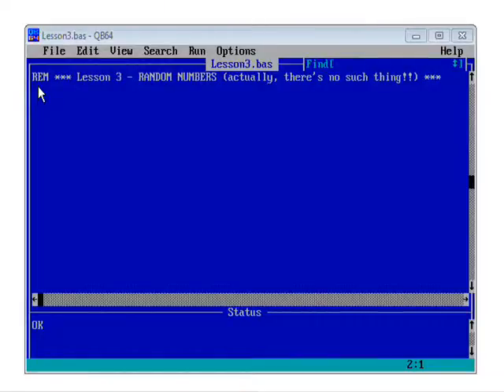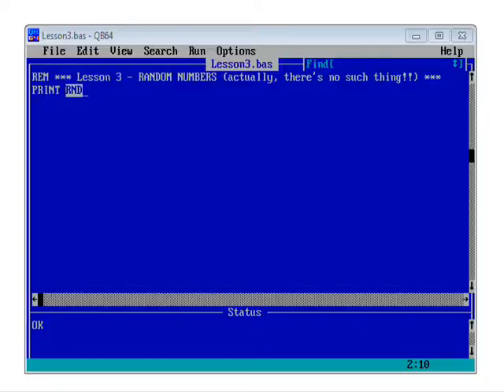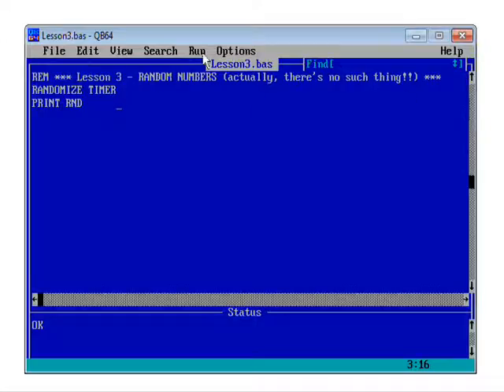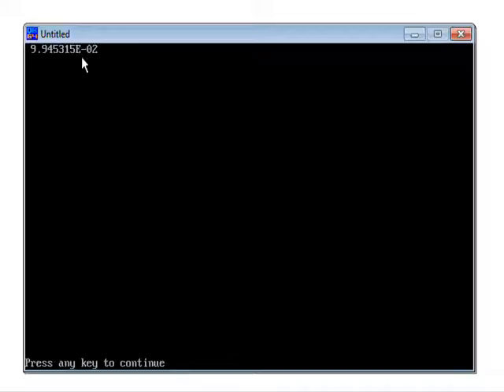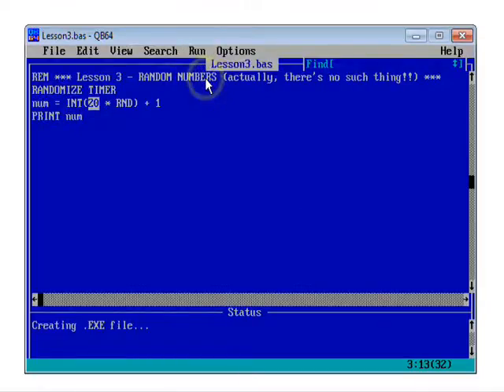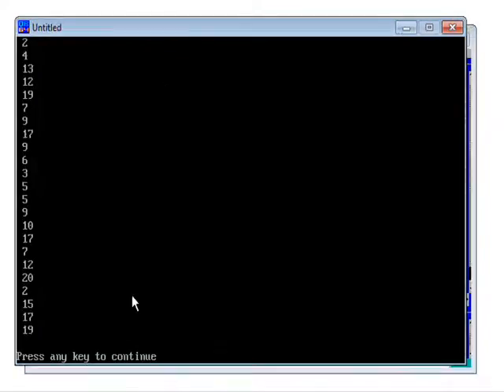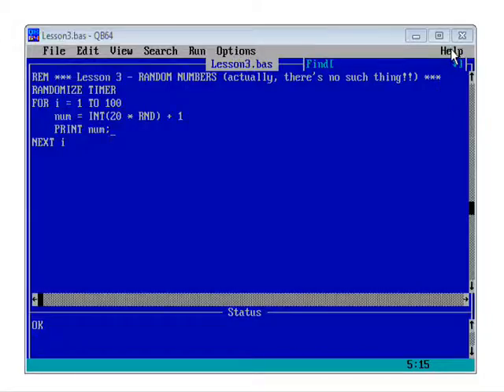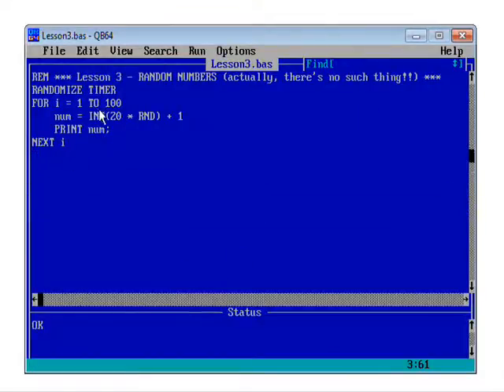The basics of QBASIC - Lesson3 Random numbers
Learn how to harness the power of randomness in your programming. We show you how to use the RND command to generate random numbers, which means you can make your program do something different every time you run it.